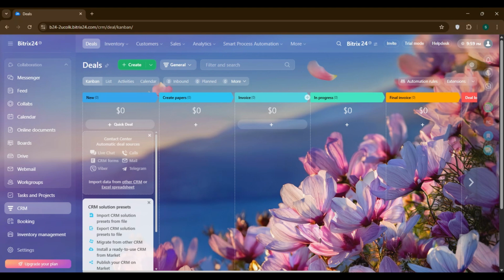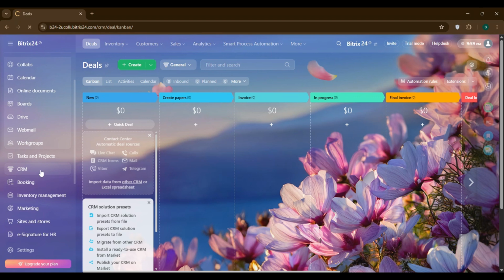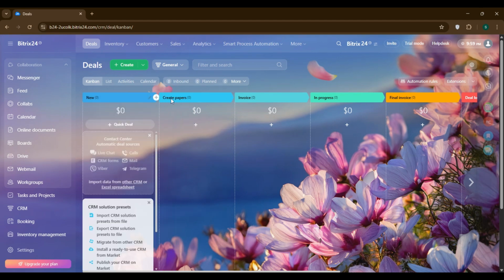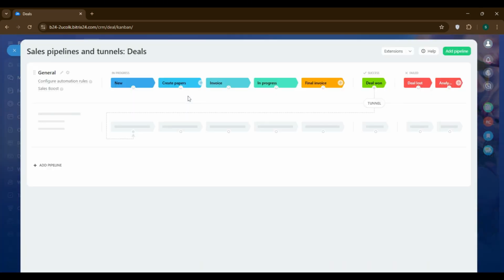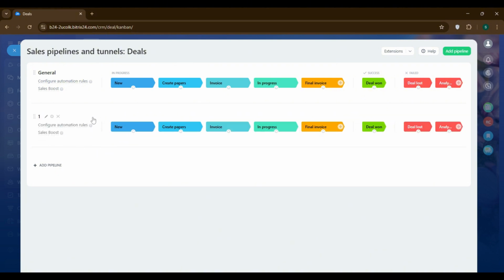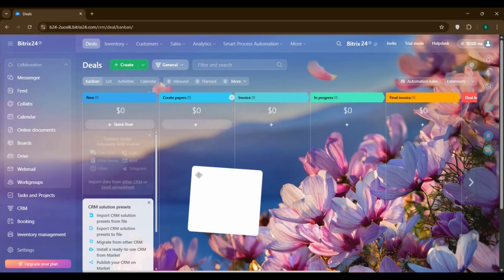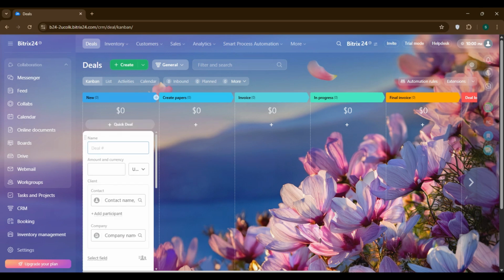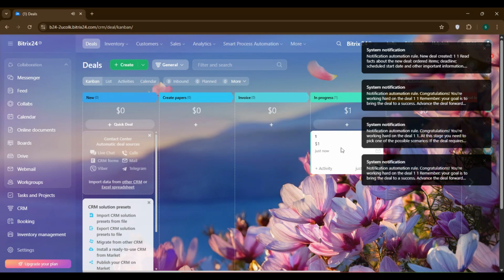How to Overview of Pipeline and Deal Stages in Bitrix24 2025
Want to understand how the Bitrix24 sales pipeline works and manage your deals more efficiently? 🚀
In this quick tutorial, I’ll walk you through the full overview of pipeline and deal stages in Bitrix24 for 2025 — perfect for beginners and those wanting a clearer workflow.

You’ll learn how to:
✅ Navigate the Bitrix24 CRM pipeline
✅ Understand each deal stage and what it means
✅ Customize stages based on your sales process
✅ Move deals through the pipeline the right way
✅ Track progress to improve your closing rate

By the end of this guide, you’ll be able to manage your deals smoothly and boost your sales process in Bitrix24!